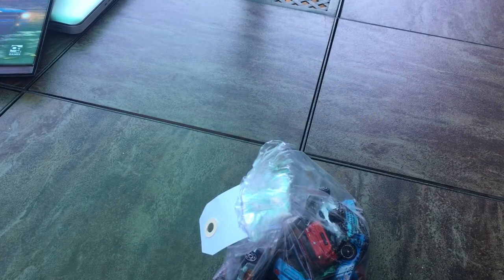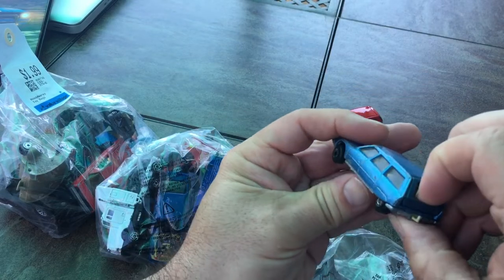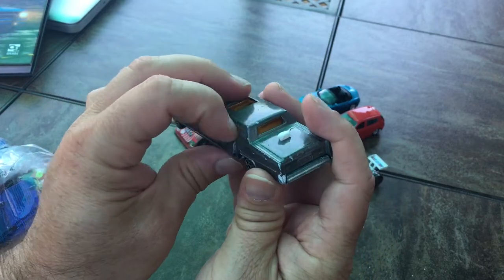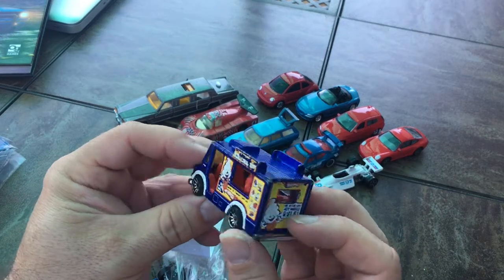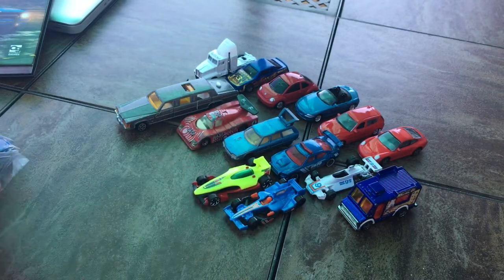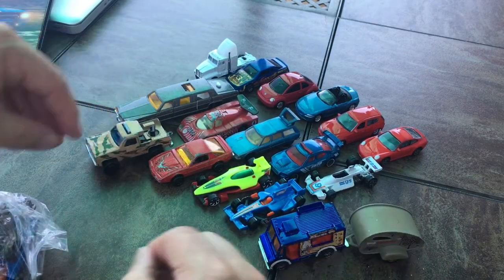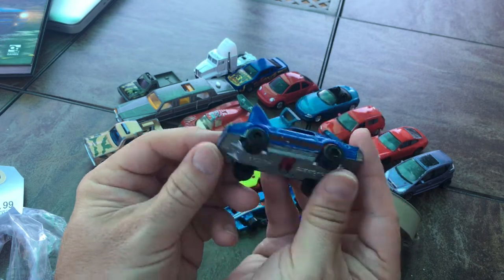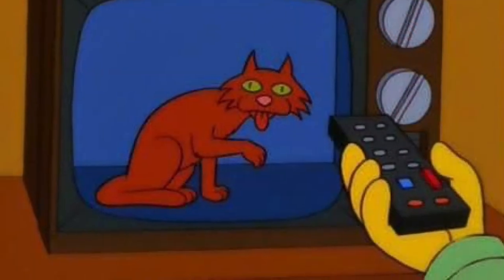Epic car haul ! A big powerful limo to turn into something crazy for Gaslands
Picked up a few bags of cars for parts and projects. The key to the lot was this awesome limo made by Majorette.